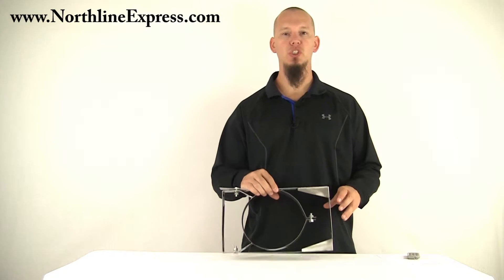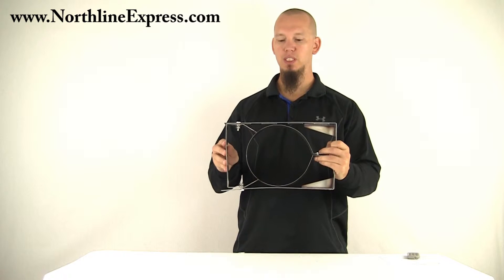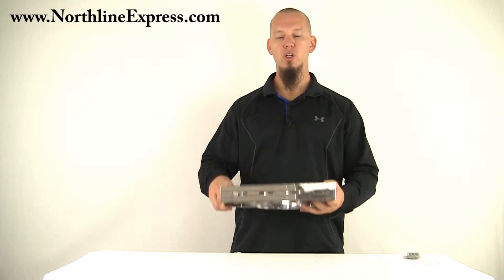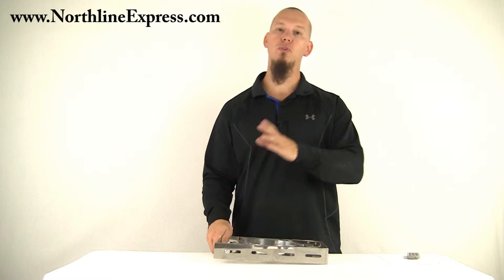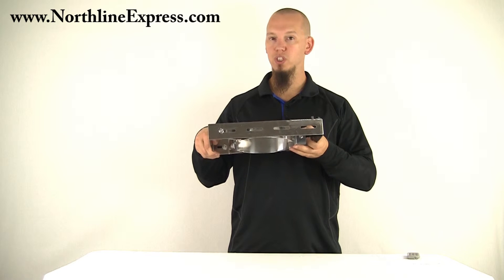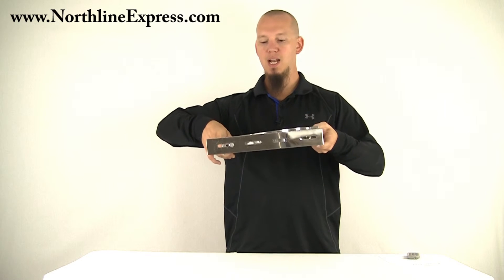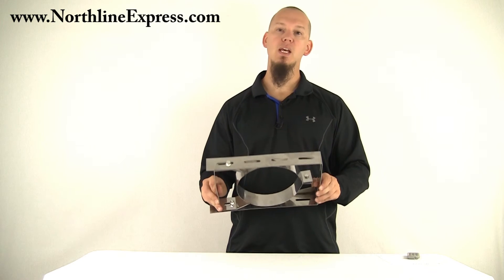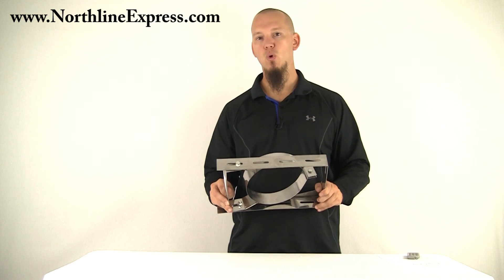Shasta Vent Chimney Pipe: 6 Inch Adjustable Wall Bracket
Video Highlights:
0:08 Wall Bracket Description
0:20 How often to use a Wall bracket
0:26 Typical Usage/Purpose
0:50 Installation
1:07 Contact a Chimney Pipe Expert

Shasta Vent has taken the extra time to pay attention to details with their All-Fuel HT Chimney Components. The Shasta Vent 6" Wall Bracket is constructed of Stainless Steel and is very heavy duty. Wall brackets are used to provide lateral stability but does not support the weight of the chimney system. This wall bracket will provide 2" to 8" of adjustment between the chimney pipe and the wall.

to purchase your Shasta Vent 6 Inch Adjustable Wall Bracket today from NorthlineExpress.com.